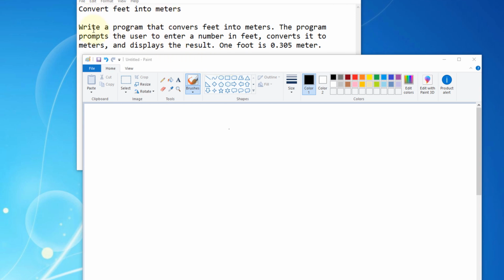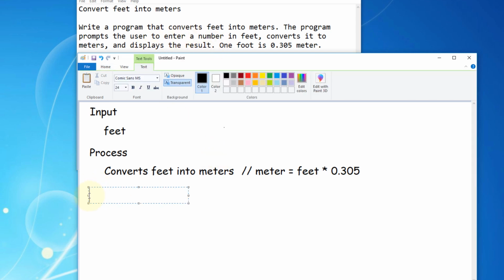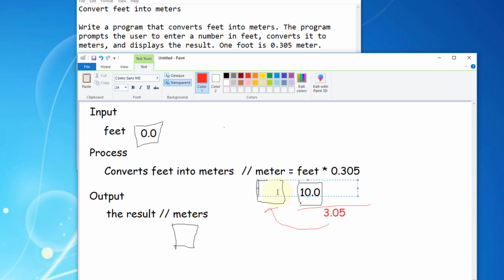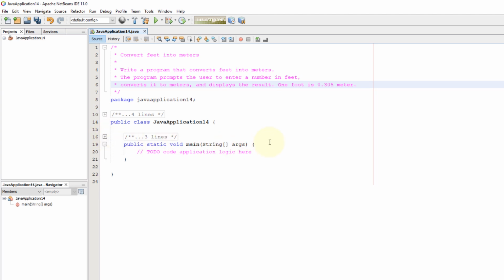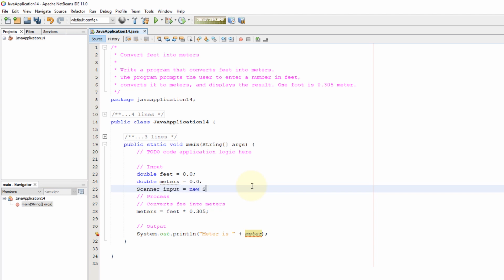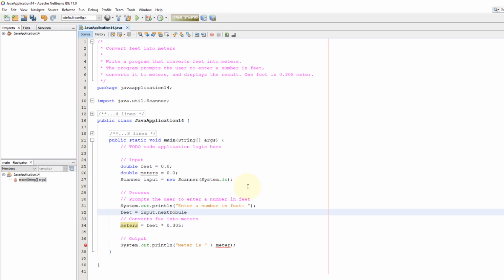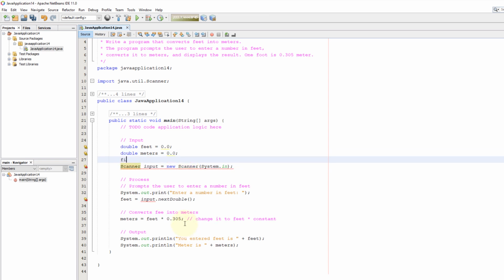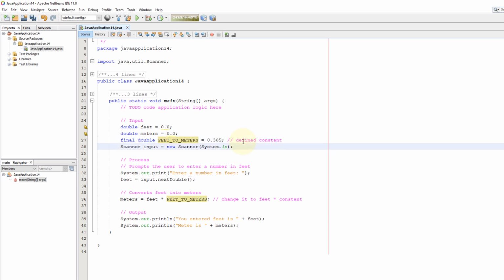Java Tutorial 15 - Exercise - Convert feet into meters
Convert feet into meters

Write a program that converts feet into meters. The program prompts the user to enter a number in feet, converts it to meters, and displays the result. One foot is 0.305 meter.